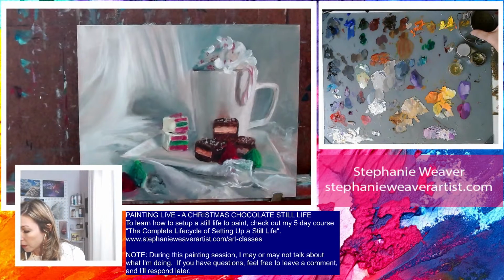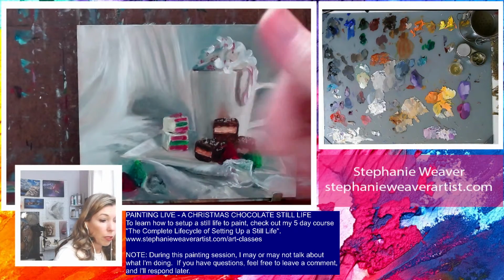Video 8: How to Paint a Still-Life Oil Painting -Day 5: Let's Paint!!! Christmas Still Life Part 2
Are you interested in still life art but don't know where to start? This guide will teach you everything you need to know to get started, from setting up your scene to choosing the right materials, and finally painting one with me.

NOTE: I used to run an incredible art business program known as the Positive Painters. However, I have dissolved the program to focus on my goals and artwork. So, if you happen to come across any mention of it in the video, please feel free to disregard that information, as those templates, downloads and program are no longer available.